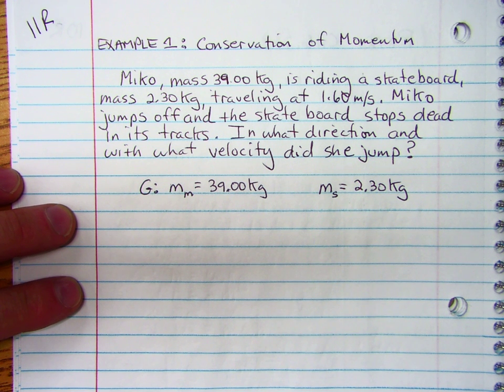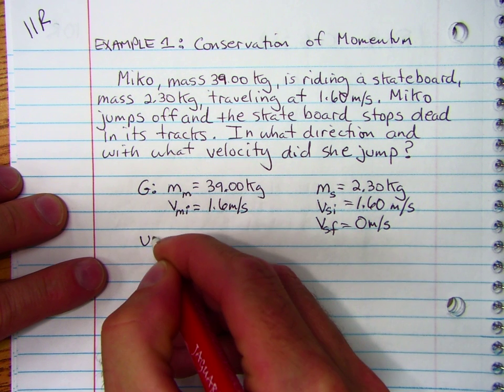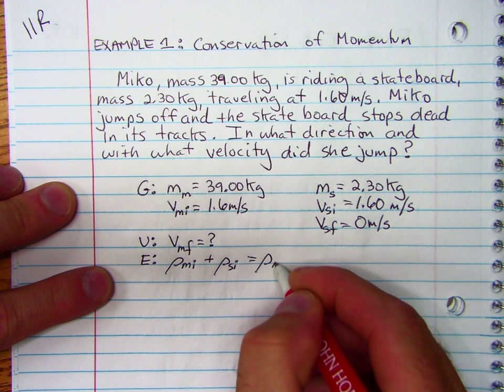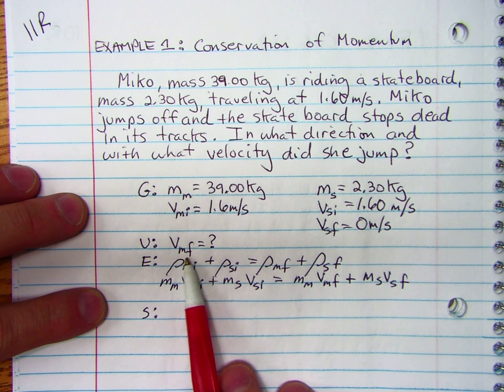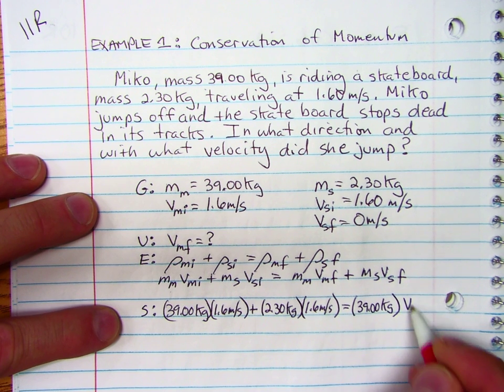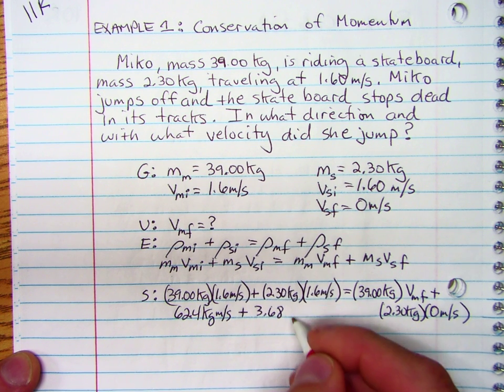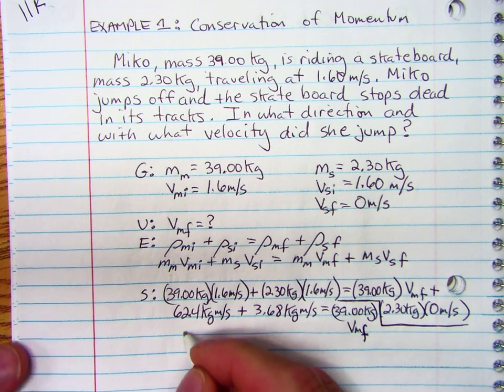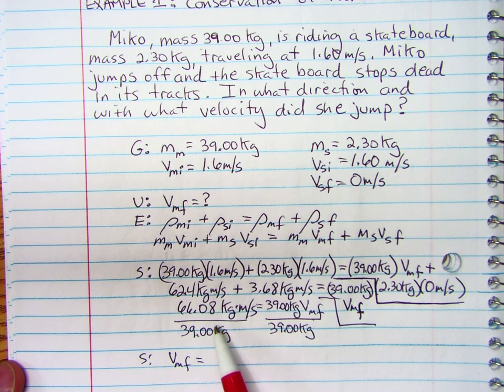Conservation of Momentum Notebook Example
Conservation of Linear Momentum Inelastic Collision Problem